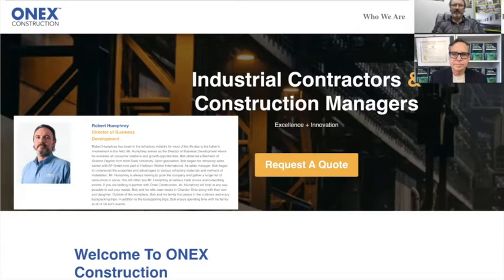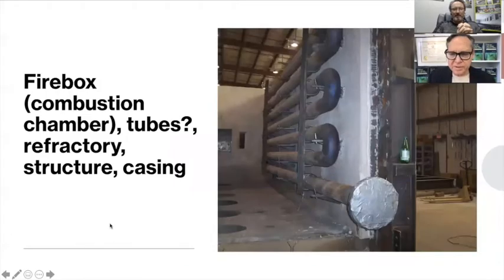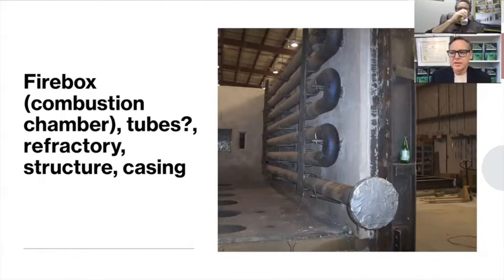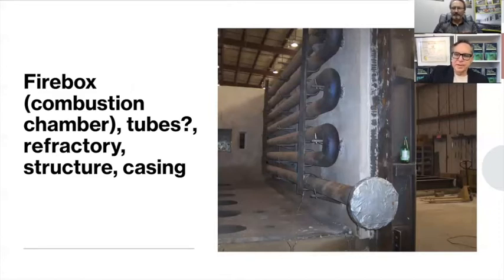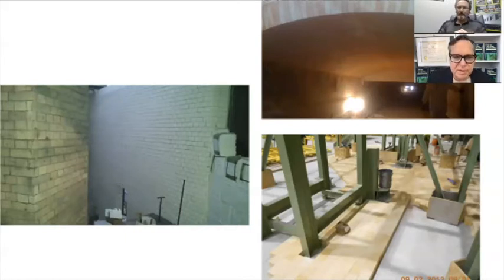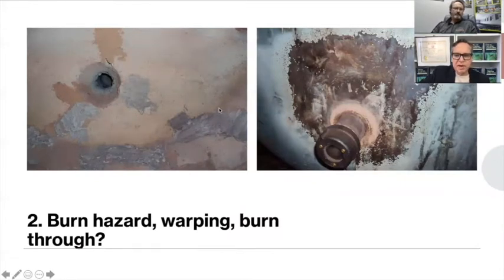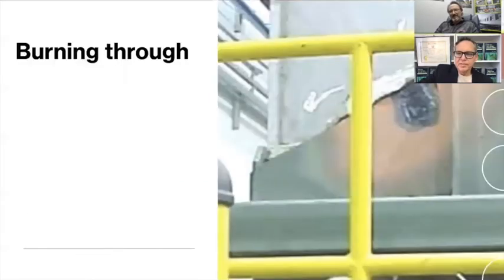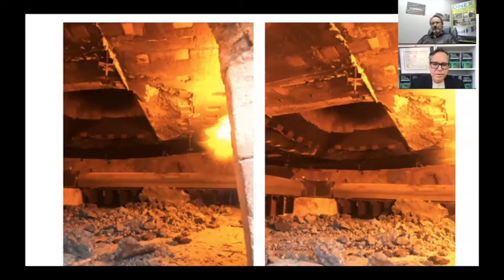What is Refractory? Recognizing refractory hazards, what they mean, and what to do about them.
Become the Captain of Obvious Refractory Hazards at your facility! Interview of Bob Humphrey, life long refractory expert whose company has retrofit refractory systems for the worlds largest and most successful manufacturers. Learn some basics, hear some horror stories, and recognize hazards. WE ALSO EXPLAIN HOW TO SET UP A SIMPLE BUT EFFECTIVE REFRACTORY PREVENTIVE MAINTENANCE PROCESS FOR YOUR EQUIPMENT.

Industrial furnaces, ovens, and boilers rely on keeping high temperatures isolated from steel structures. The materials used to do this are called refractory. These are complex highly engineered systems which must be selected, installed, and sometimes cured in place very carefully. Failure in any one of these steps can be catastrophic not only for the equipment that is involved but the personnel operating or maintaining it. In this video you are provided with an overview of refractory material and system types, examples of things gone wrong and what they mean, and information to gain an understanding of the most important factors for making your refractory system live longer.